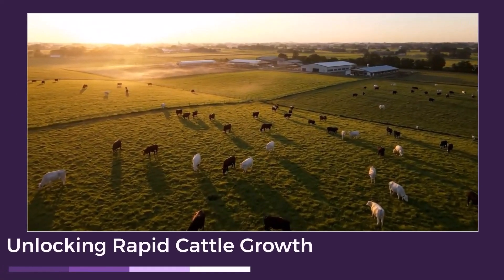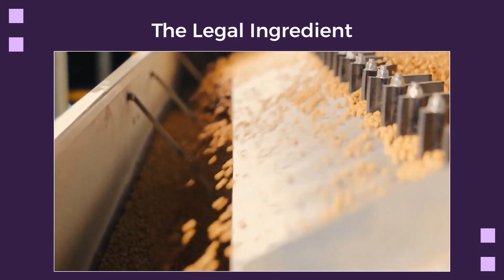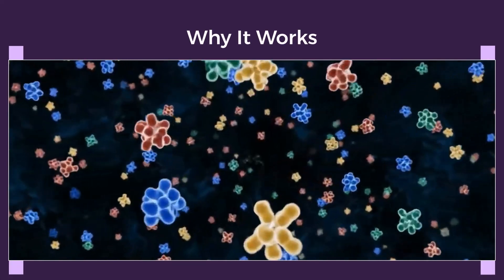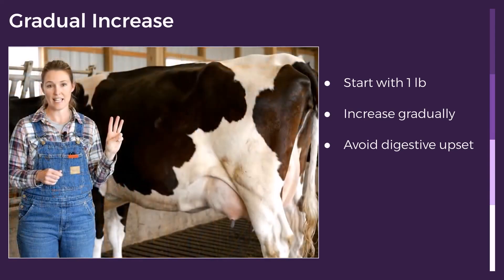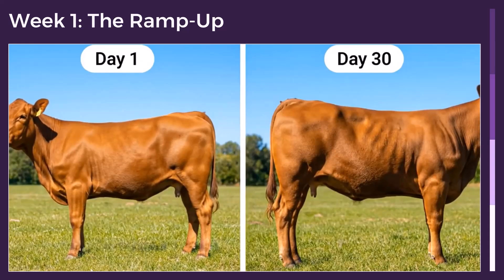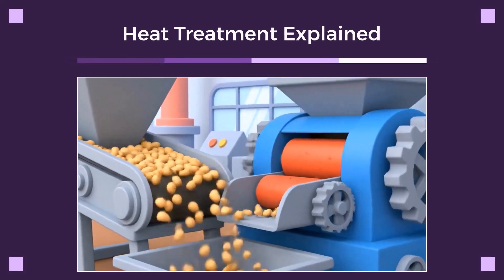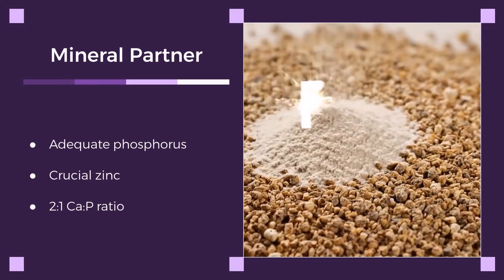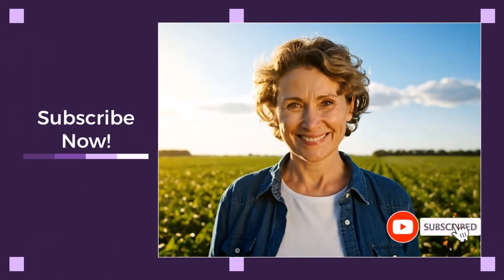+102 lbs in 30 Days: The Soybean Meal Secret Pros Use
What if you could add 100+ pounds to your cattle in just 30 days without hormones or magic? Discover how soybean meal - the protein powerhouse pros have used for decades - can transform your herd's growth and profitability.

In this video, you'll learn the exact protocol for maximum results:
✔ Why Soybean Meal Works - How its perfect amino acid profile and rumen-bypass protein directly builds muscle
✔ The Golden Ratio - Exact feeding amounts for growing, finishing, and lactating cattle (2-6 lbs per day)
✔ The 30-Day Transformation Plan - A step-by-step guide to ramp up safely and see dramatic gains
✔ Critical Warning - Why you should NEVER feed raw soybeans (they contain harmful trypsin inhibitors)
✔ Maximizing Results - How to pair soybean meal with energy sources and minerals for synergy

This isn't a secret - it's a proven strategy that separates amateur feeders from professionals.

Ready to boost your cattle's growth and profits?

(Next: The mineral mix that can boost feed efficiency by 15%!)